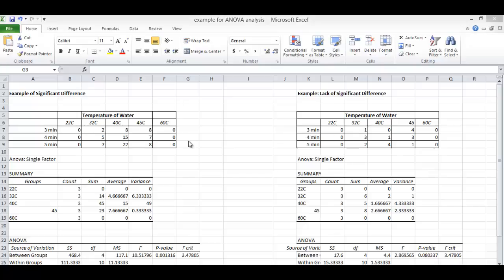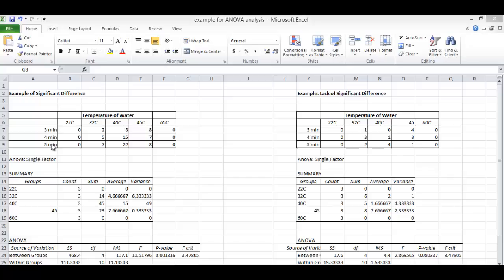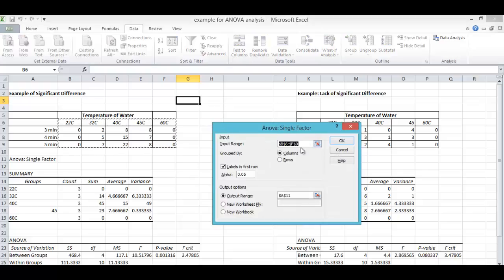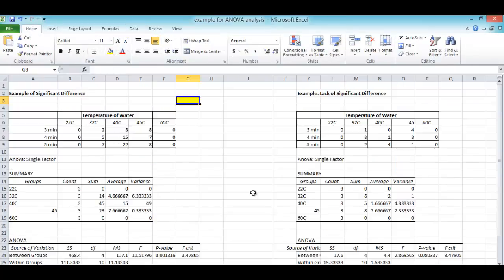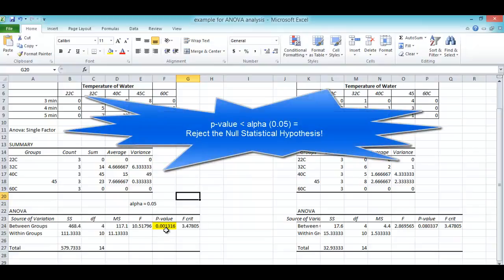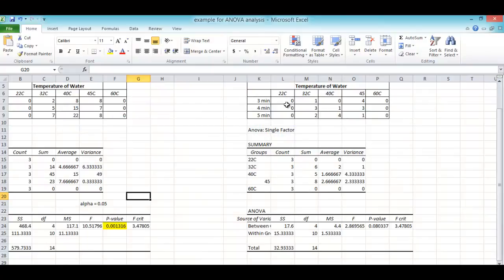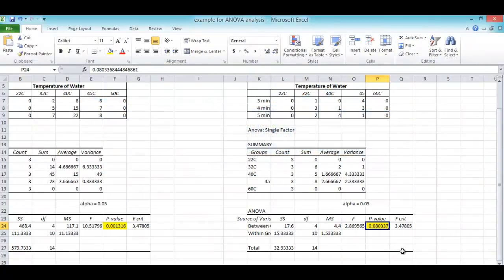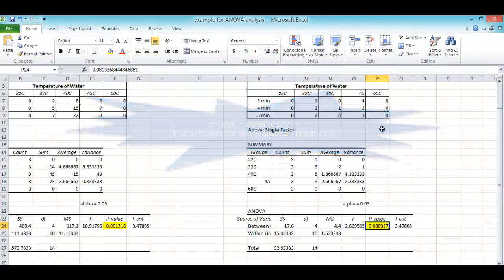ANOVA brief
quick and dirty explanation of determining significance with ANOVA - not for stat students - this was designed to help a general bio class with little to no stats experience